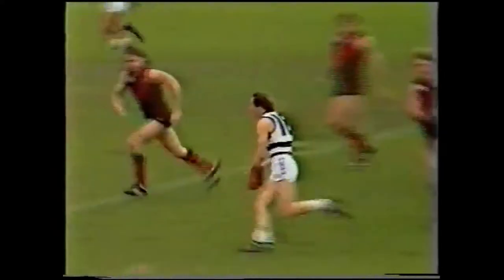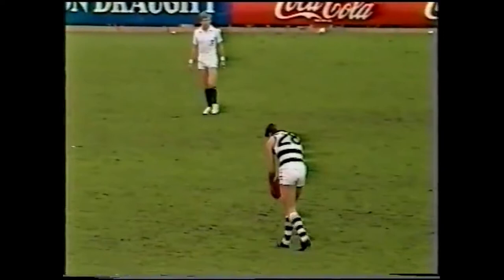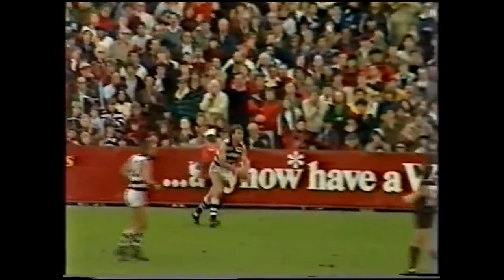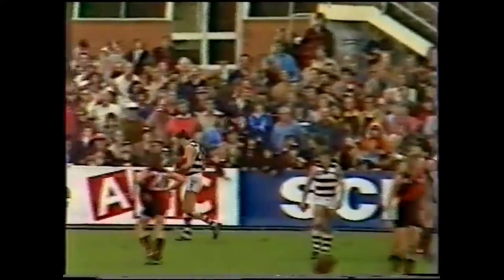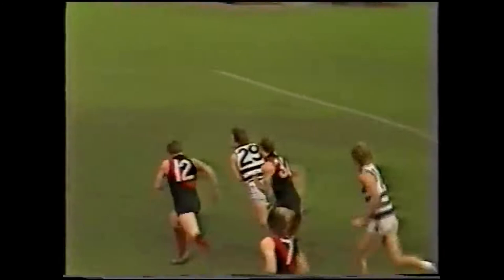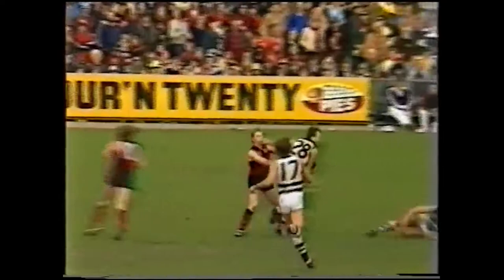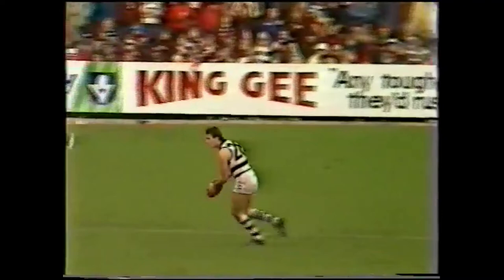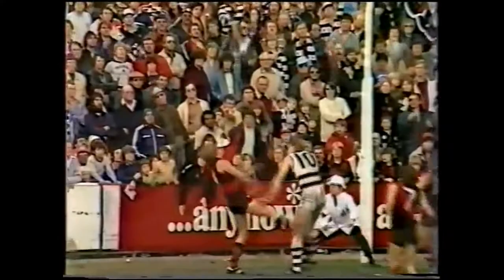Tim Darcy R10 1983